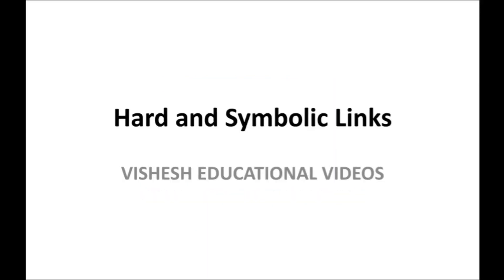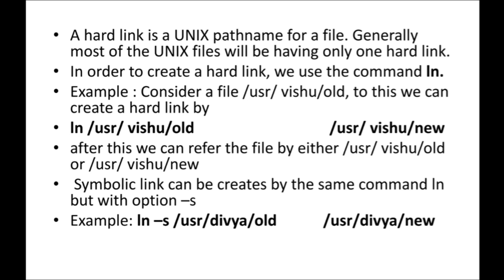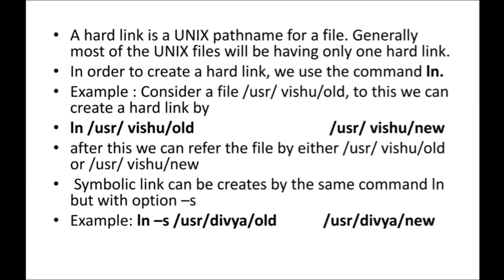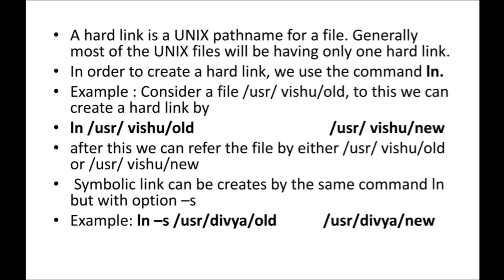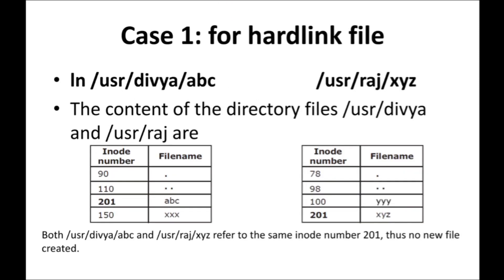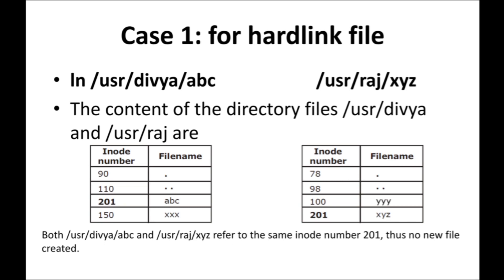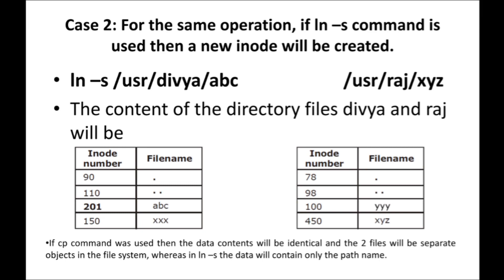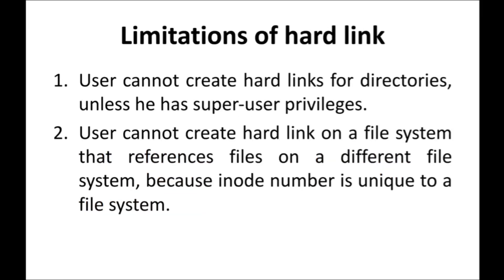HARD LINK AND SYMBOLIC LINK EXPLAINED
This video explains about hard link and symbolic link